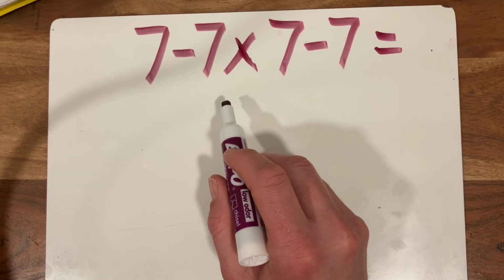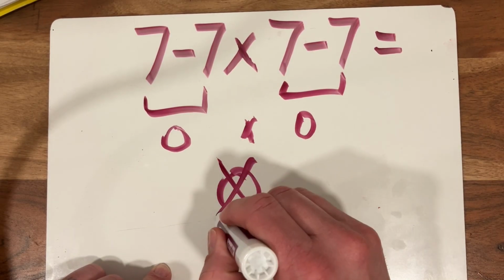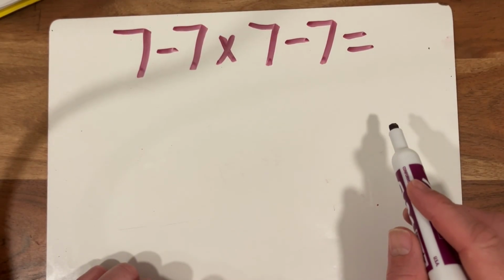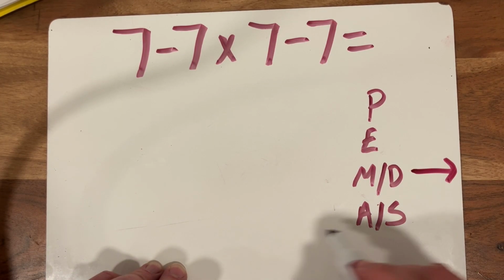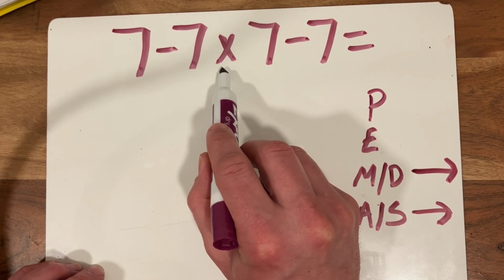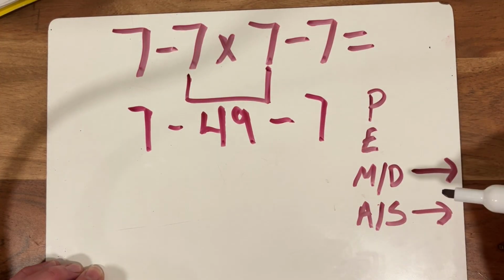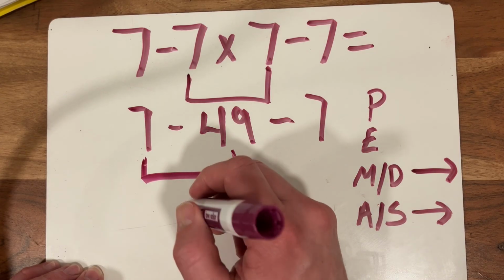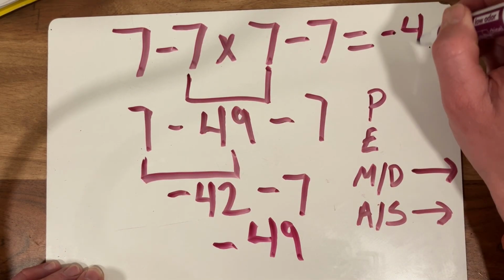Very Few Can Get This Math Problem Right On The First Try!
Scientific Calculator
Personal White board
White Board Markers

This math challenge tests your understanding of the order of operations, also known as PEMDAS. Many equations that appear simple can be surprisingly tricky if the steps are not followed in the correct order.
In this video, the problem is explained step by step so you can clearly see how Parentheses, Exponents, Multiplication, Division, Addition, and Subtraction work together to produce the correct result.
Before the answer appears, pause the video and try solving the equation yourself. See if you can get the correct answer before the explanation begins.
 • How to correctly apply the order of operations (PEMDAS)
 • The common mistake people make when solving math expressions
 • A clear step-by-step method for solving tricky equations
Try the Challenge
 Pause the video and comment your answer below.
Did you solve it correctly?